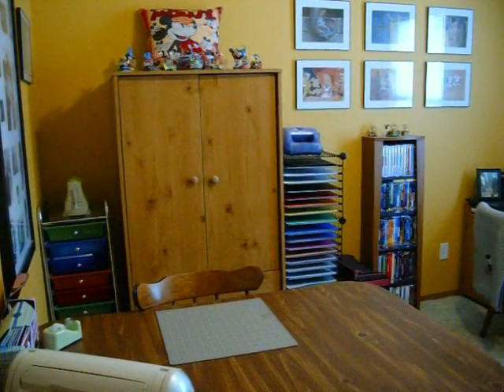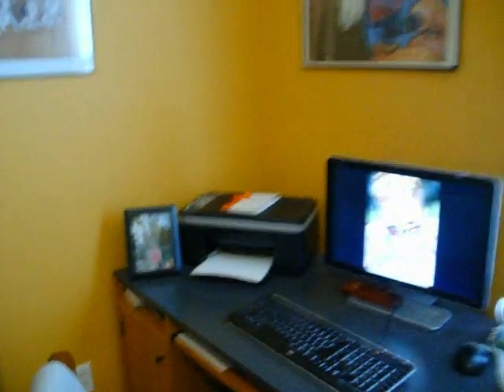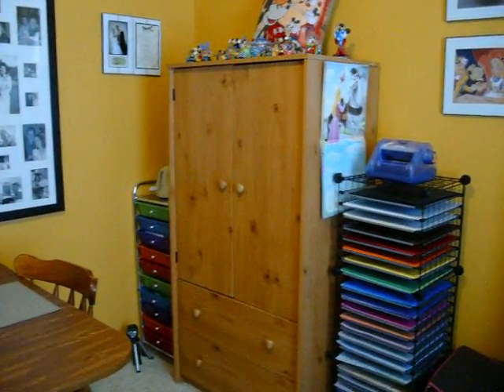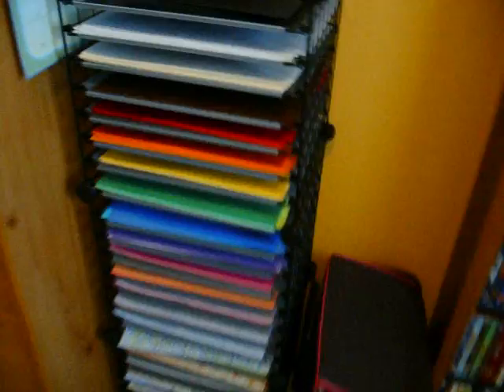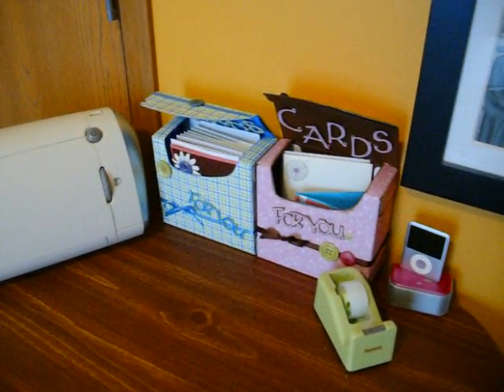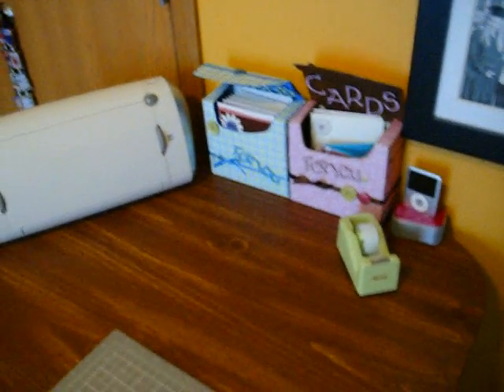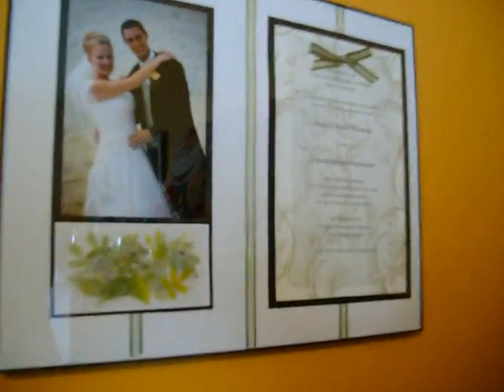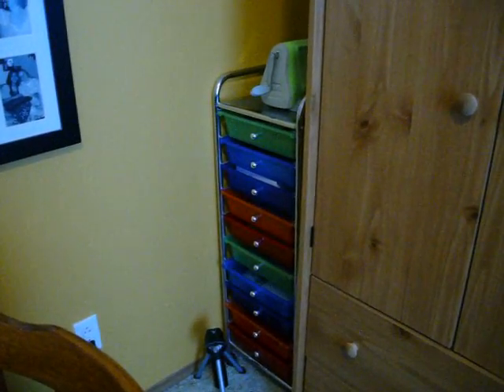My Scrap Room Part 1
Here is a tour of my scrapbook room! I hope you enjoy!
Make sure to check out PART TWO of My Craft Room Video.